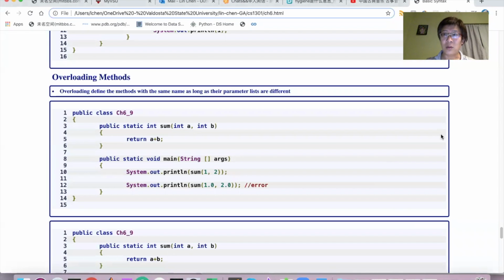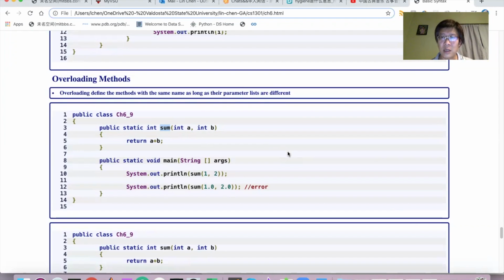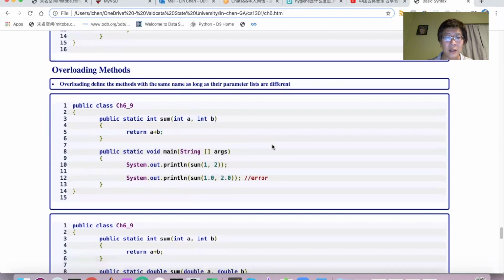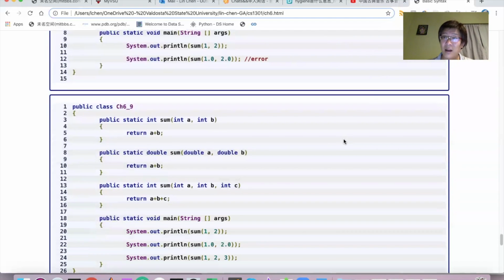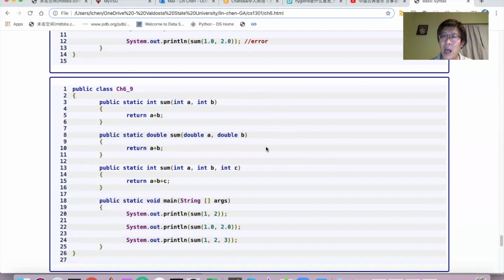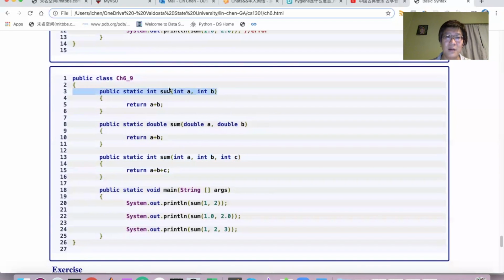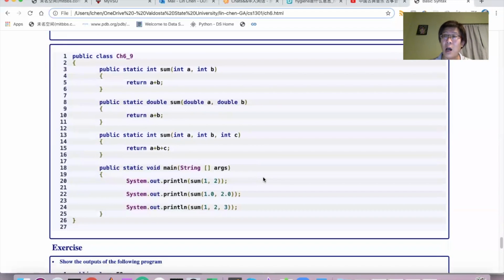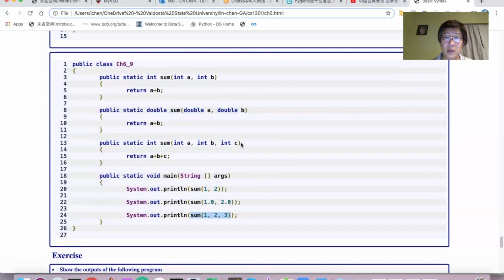CS1301_V6_5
This video is about CS1301_V6_5